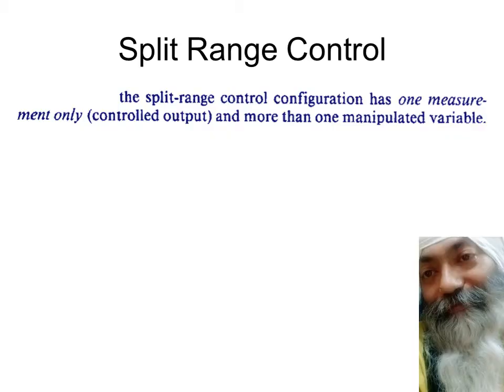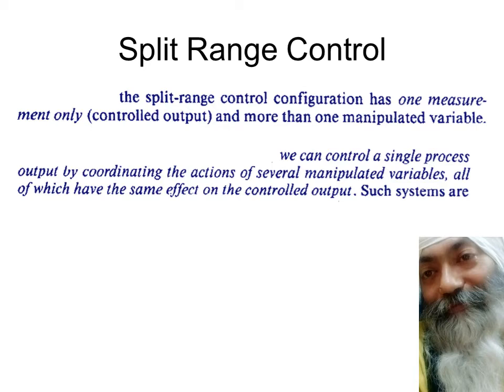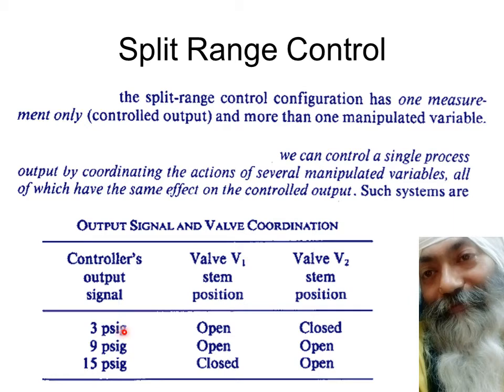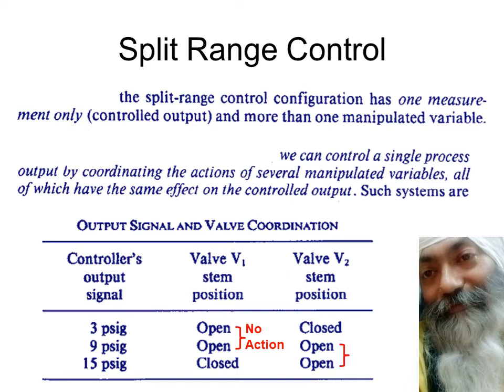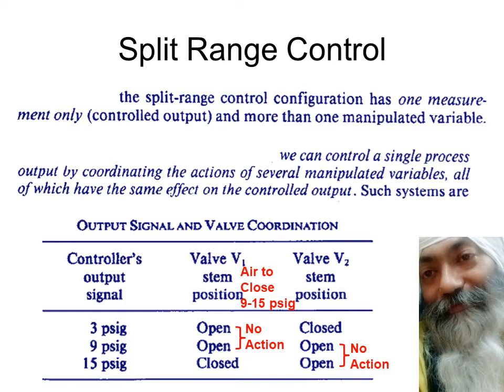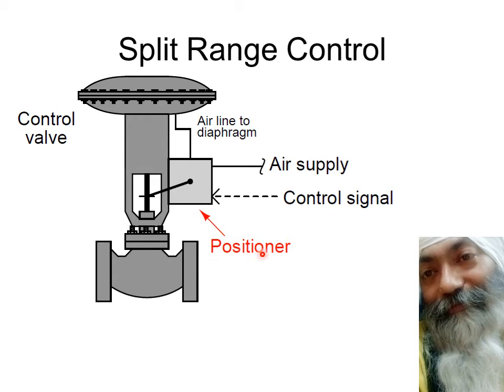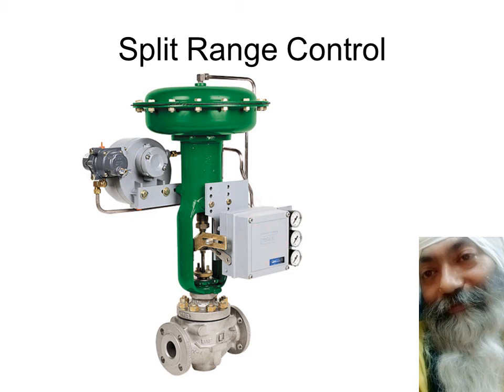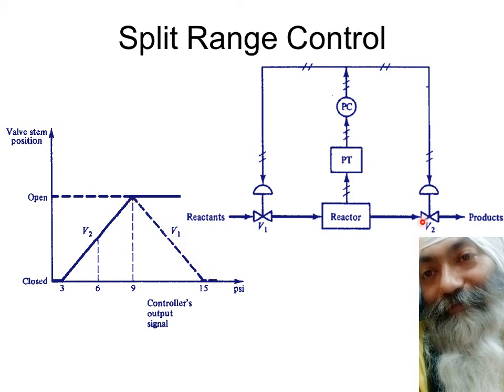Split Range Control